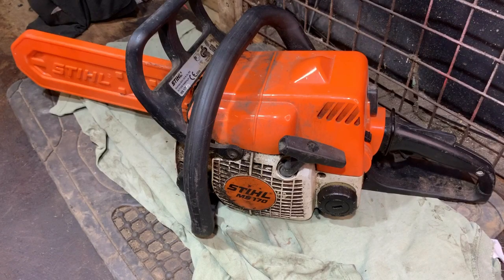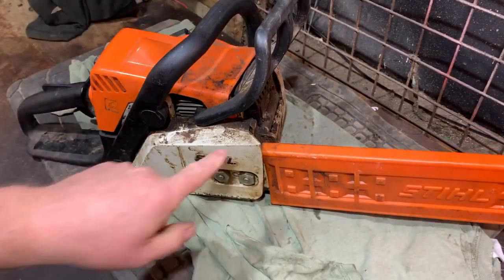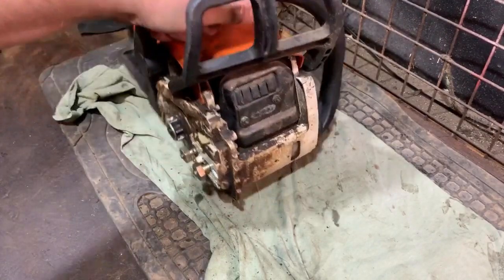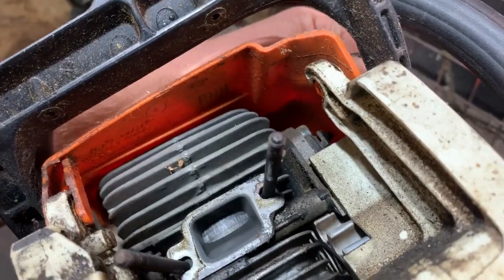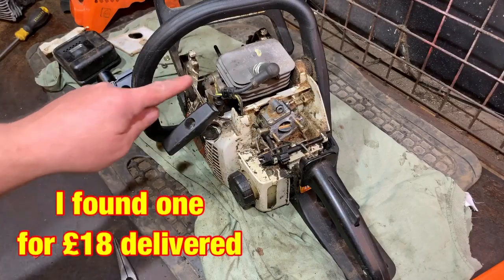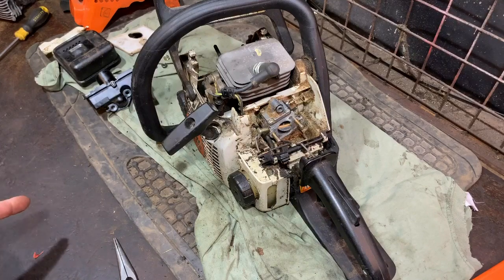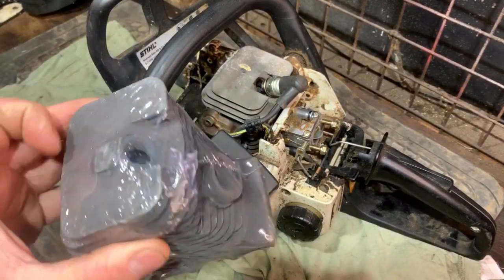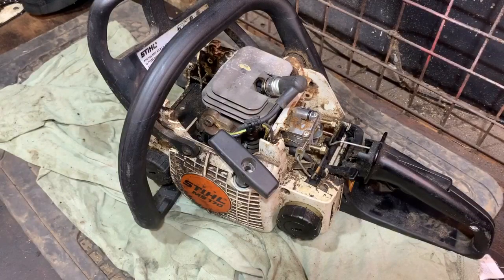Stihl MS170 Chainsaw ( £18 Rebuild )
Non running Stihl MS170 chainsaw rebuild for £18.